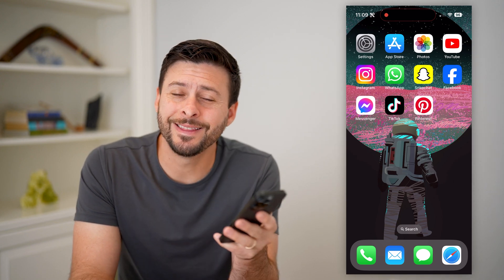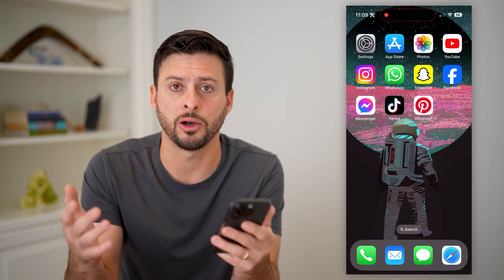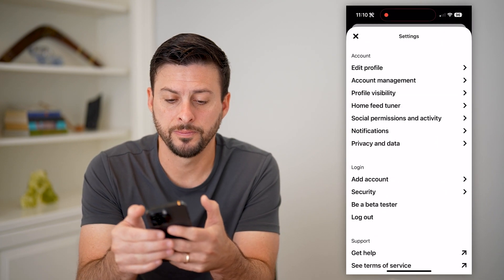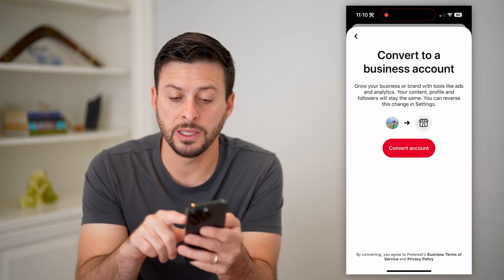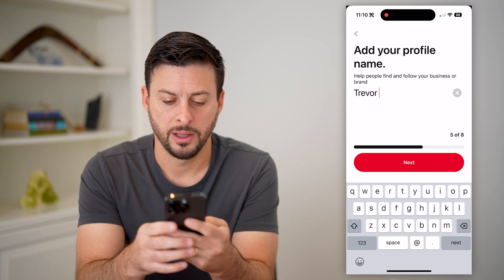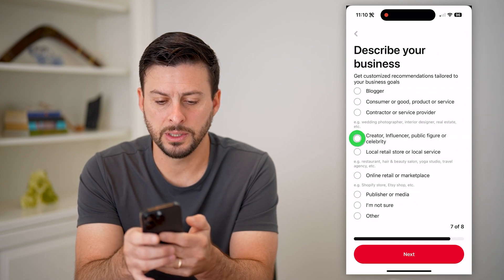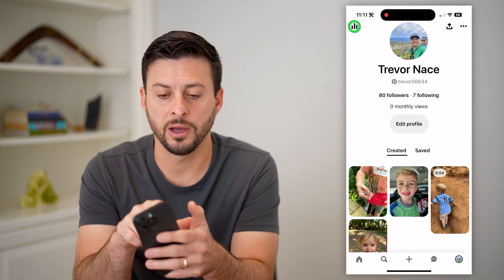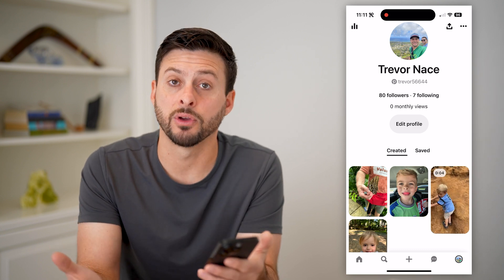How To Change Pinterest Profile To Business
Here's how you can change your Pinterest personal profile to a business account on iPhone or Android.

Cool iPhone Facts:
- Every single iPhone ad shows the time as exactly 9:41